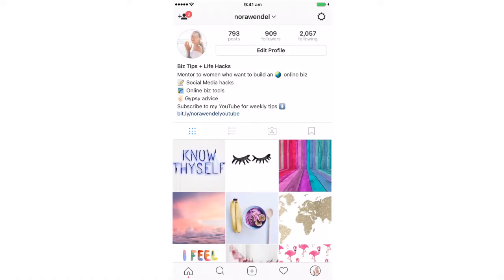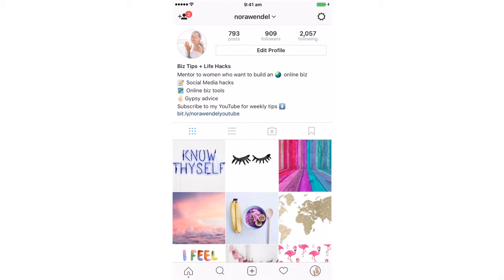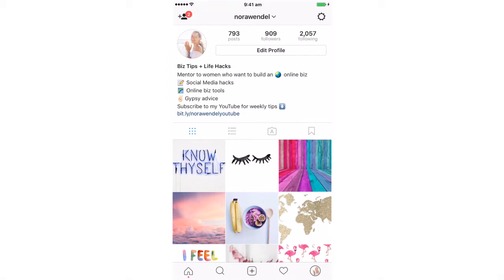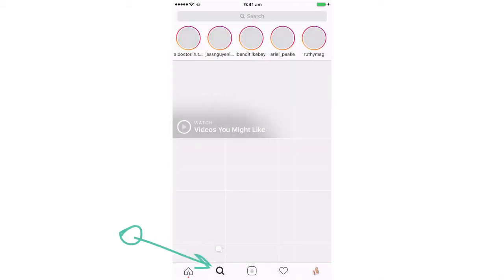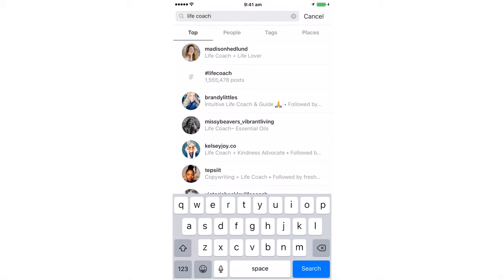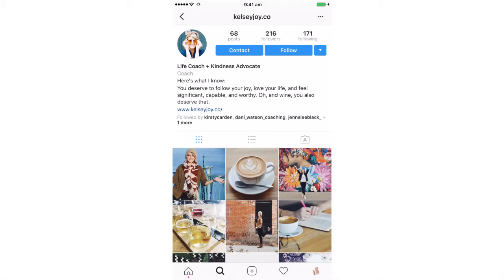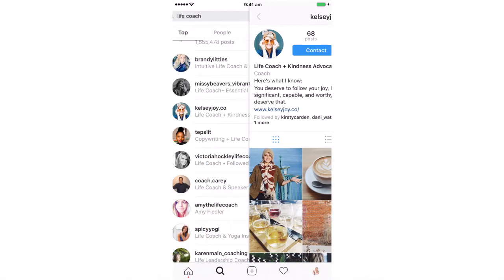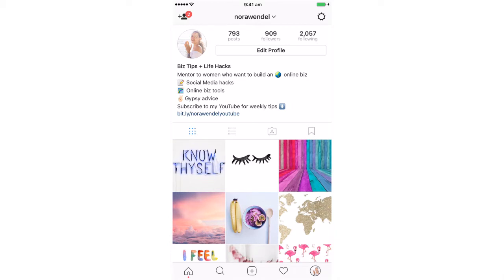How to be More Visible on Instagram | Instagram Hacks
Want to know how to make your profile more visible on Instagram? Do this tip and watch your follower numbers increase as your profile becomes instantly searchable on Instagram.

Instagram is an effective way to promote your business and it is a great tool to connect with people and get loyal brand followers. Learn how to use Instagram to market your business and make your profile more visible! It's simple and easy!

Nora is a multi-passionate entrepreneur who mentors women in their business and lives. She teaches easy simple steps in how to grow an online business and shows you how you can start living the FREE life you have always dreamed of.

Are you a female that's dying to have her own online business?
Need a best business + life friend to ask what a global entrepreneurial lifestyle entails?

Ready to thrive online? Come and join the "Business Gypsy" Facebook group - a global gathering of sisters with businesses who are ready to share, support & grow together